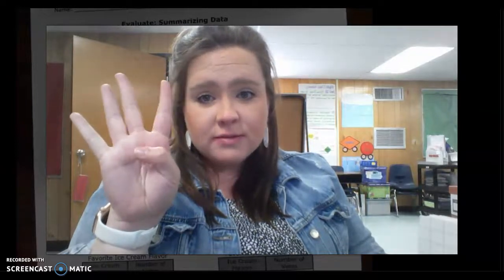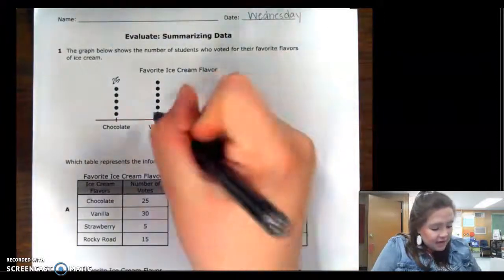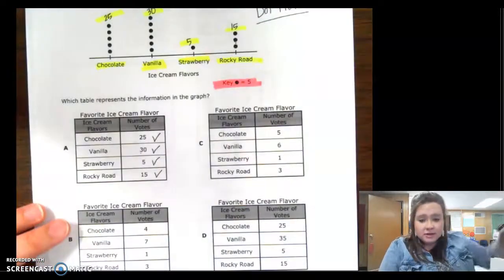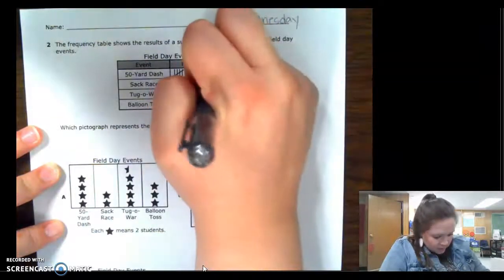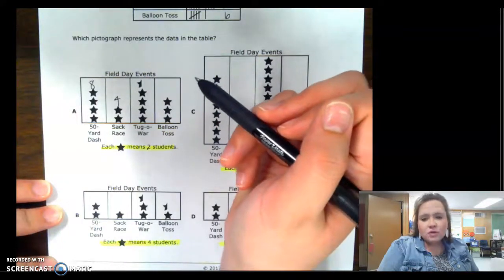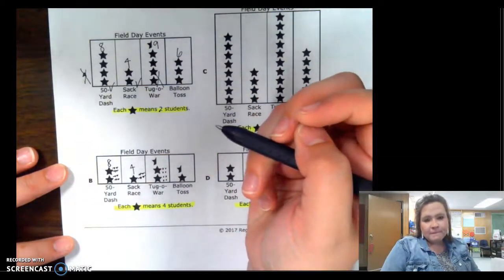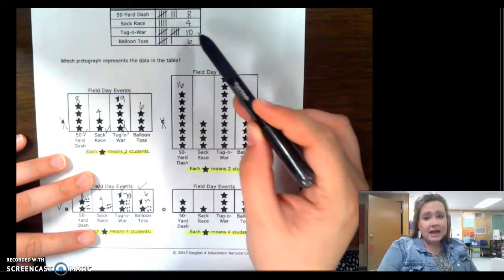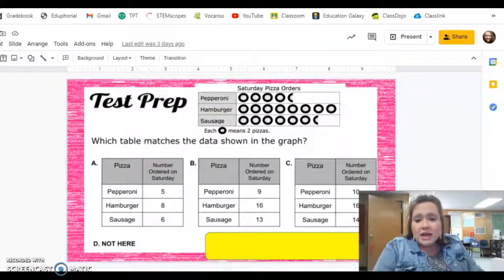STAAR Prep - Data Sets